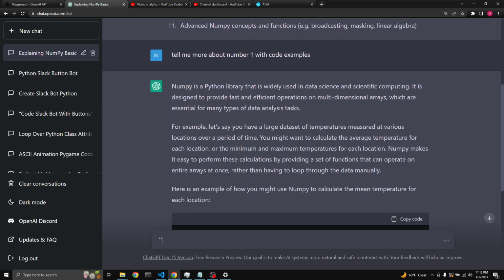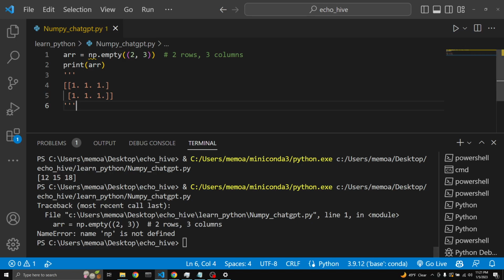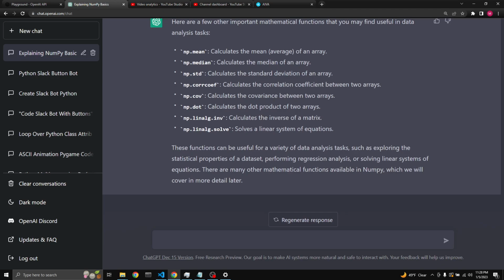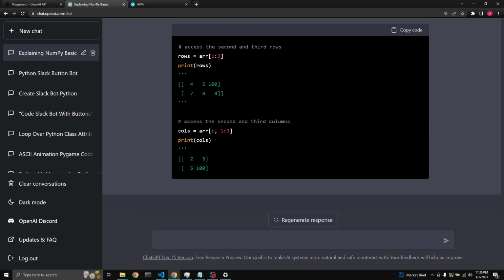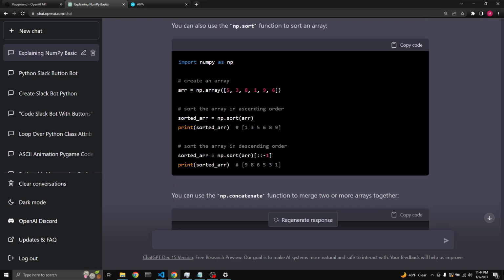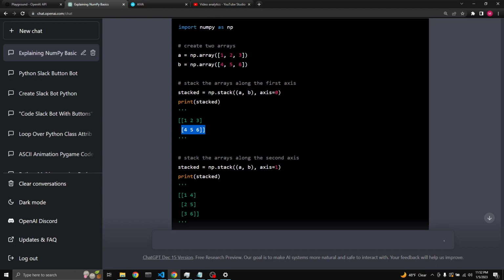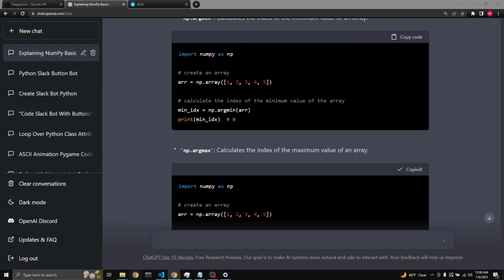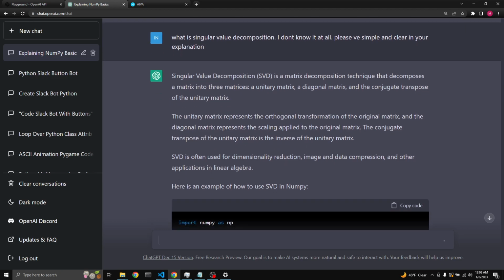chatgpt teaches numpy: python numpy tutorial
In this video, you will learn all about the Numpy library, a powerful tool for working with numerical data in Python. We will start with the basics, such as creating and manipulating Numpy arrays, and then move on to more advanced topics such as performing mathematical operations, reshaping and transposing arrays, stacking and splitting arrays, and working with Numpy arrays and Python's built-in data structures. We will also cover advanced Numpy concepts and functions, such as broadcasting, masking, and linear algebra, and provide plenty of code examples to help you understand how these concepts work in practice

Timeline:
00:00 Introduction
00:30 What is Numpy? What is it used for?
04:15 Installation and importing Numpy into a Python script
05:15 Creating and manipulating Numpy arrays
09:50 Performing mathematical operations on Numpy arrays
19:35 Accessing and modifying elements in a Numpy array
27:20 Reshaping and transposing Numpy arrays
37:52 Stacking and splitting Numpy arrays
43:37 Indexing and slicing Numpy arrays
44:30 Numpy array statistics and aggregations
46:39 Working with Numpy arrays and Python's built-in data structures (e.g. lists, dictionaries)
50:00 Advanced Numpy concepts and functions (e.g. broadcasting, masking, linear algebra)